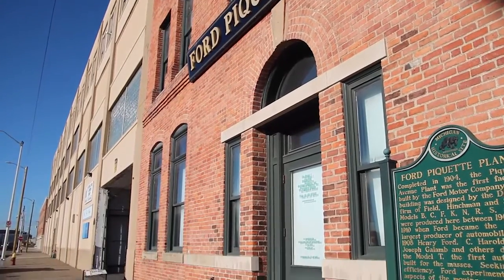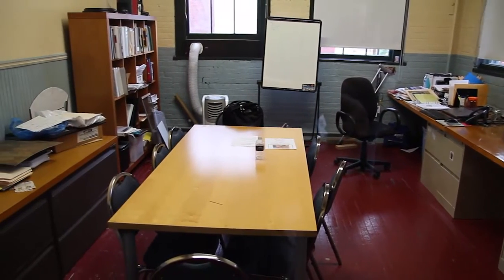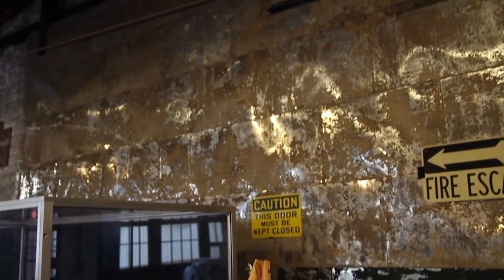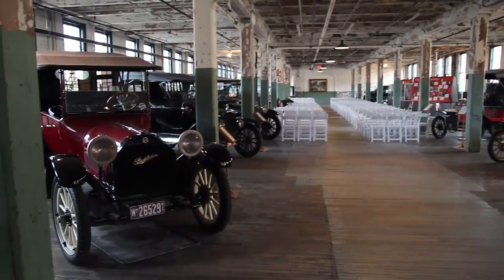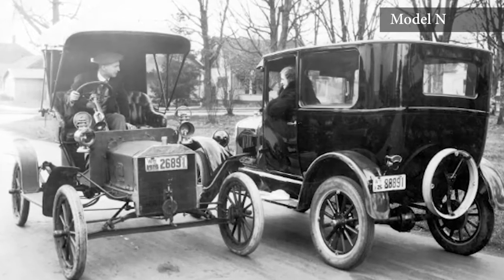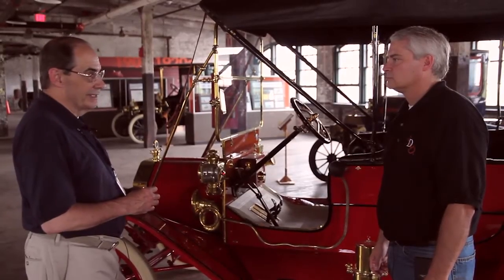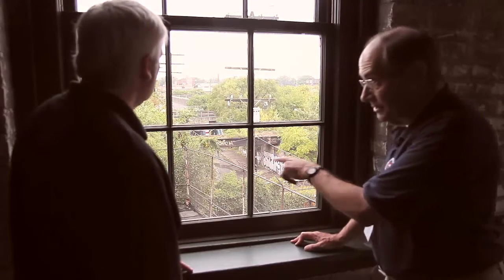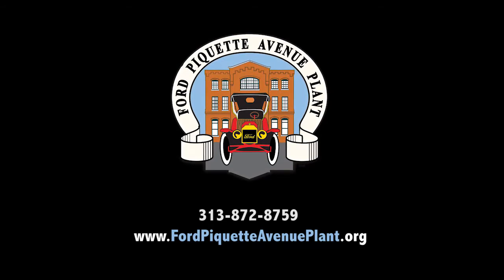Digging Detroit: Episode 17 - Birthplace of the Model T, Detroit's Ford Piquette Avenue Plant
In 1904, Henry Ford purchased three acres beside a railroad line off Woodward and moved his new car company from Mack to Piquette Avenue. Join Digging Detroit with special guest Tom Genova and come explore the historic Ford Piquette Avenue Plant, rescued from demolition and transformed into an amazing collection of priceless cars and fascinating stories about six revolutionary years for Detroit and America.

The Ford Piquette Avenue Plant re-opens to the public on April 1st.

Credits

Guest:  Tom Genova

Hosts: Pete Kalinski and Thomas J. Reed, Jr.

Director/Camera/Editor:  Kevin Walsh, MMD Productions, LLC

Producers:  Pete Kalinski, Thomas J. Reed, Jr. and Kevin Walsh

Photos Courtesy of:  Benson Ford Research Center and the Burton Historical Collection, Detroit Public Library

Special Thanks:  Marion Christiansen and Brian Wilson